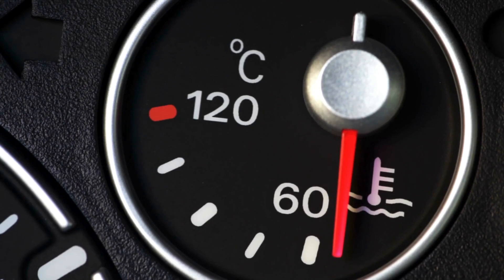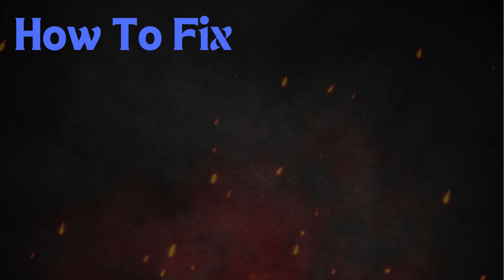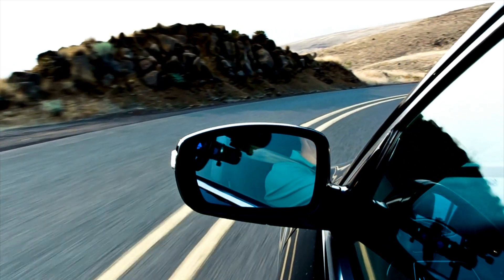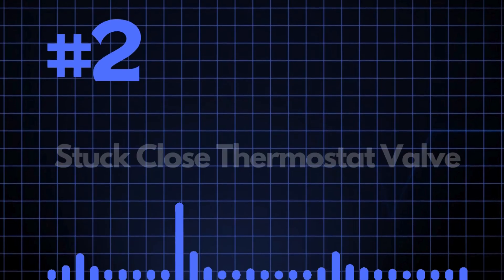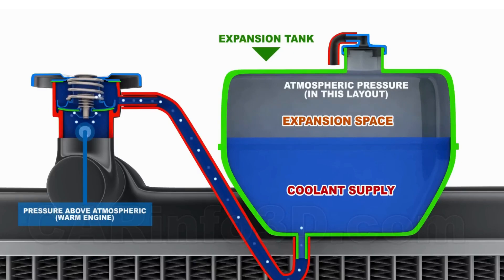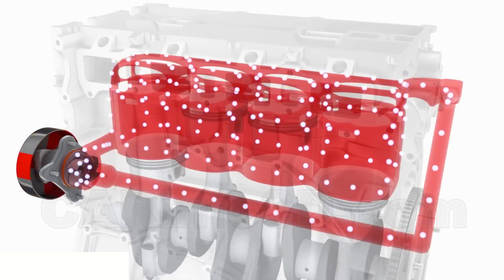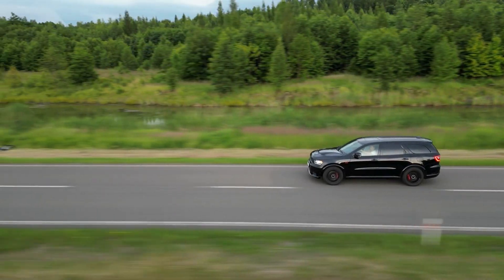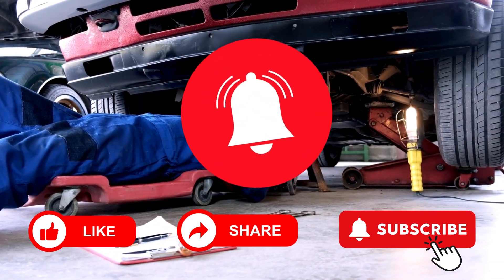Why Car Engine Overheats: Top 7 Reasons Explained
▶︎ How To Find the Right thermostat Valve for your car?

▶︎ How To Find the Right Radiator Cap

▶︎ Radiator Flush & Cleaner Chemical

Is your car engine overheating? Understanding why this happens is crucial to preventing serious damage. In this video, we'll break down the top 7 reasons why your car engine might be overheating and what you can do to fix it.

Here’s what we’ll cover:

▶︎ Low Coolant Level: The most common cause of engine overheating is a low coolant level. Coolant is essential for regulating your engine’s temperature. If levels are too low, your engine can quickly overheat.

▶︎ Stuck Closed Thermostat Valve: The thermostat controls the flow of coolant to your engine. If it gets stuck in the closed position, the coolant won't circulate properly, leading to overheating.

▶︎ Faulty Radiator Cap: A faulty radiator cap can prevent your cooling system from maintaining the proper pressure, leading to coolant loss and engine overheating.

▶︎ Faulty Water Pump: The water pump is responsible for circulating coolant through the engine. If it fails, the coolant won't flow properly, causing the engine to overheat.

▶︎ Clogged Radiator: Over time, your radiator can become clogged with debris and rust, reducing its ability to cool the engine effectively.

▶︎ Faulty Radiator Fan: The radiator fan helps cool the engine by drawing air through the radiator. If the fan fails, your engine may overheat, especially when idling.

▶︎ Low Engine Oil: Engine oil not only lubricates your engine but also helps dissipate heat. Low oil levels can cause your engine to overheat due to increased friction and inadequate heat transfer.

By understanding these common causes of engine overheating, you'll be better equipped to diagnose and fix the problem before it leads to more serious damage.

Chapters:
00:00 - Intro
01:00 - Reason 1:  Low Coolant Level.
01:56 - Reason 2: Stuck Closed Thermostat Valve.
02:35 - Reason 3: Faulty Radiator Cap.
03:25 - Reason 4: Faulty Water Pump.
03:43 - Reason 5: Clogged Radiator.
04:05 - Reason 6: Faulty Radiator Fan.
04:34 - Reason 7: Low Engine Oil.